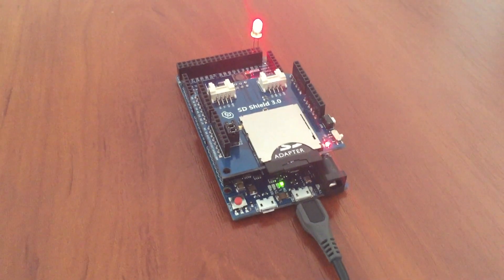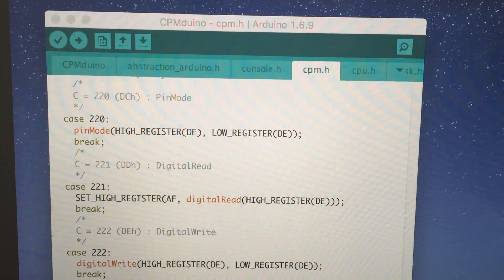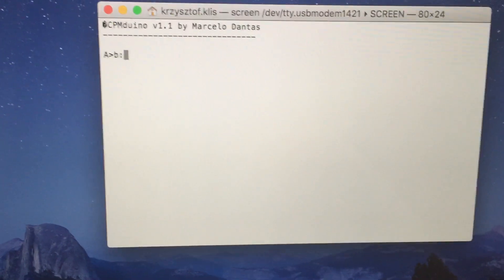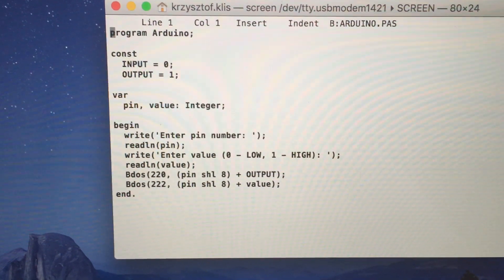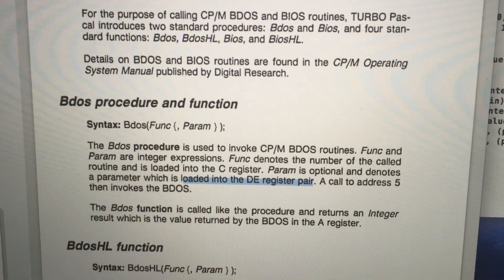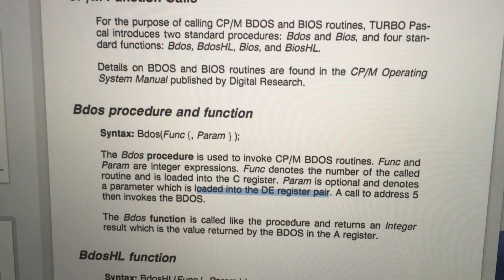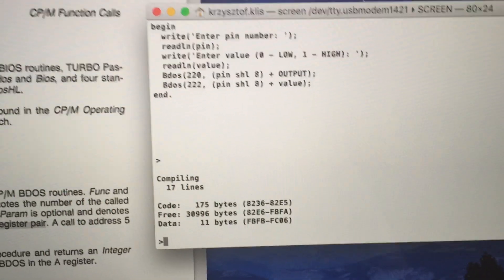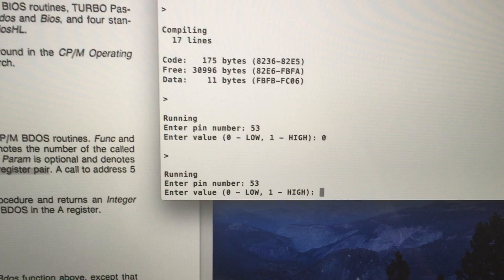Controlling Arduino from CP/M